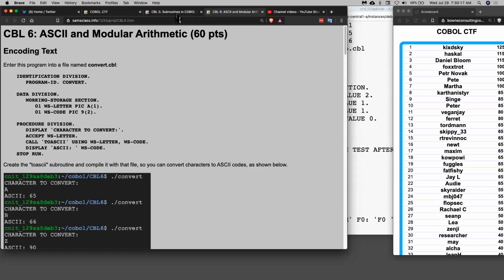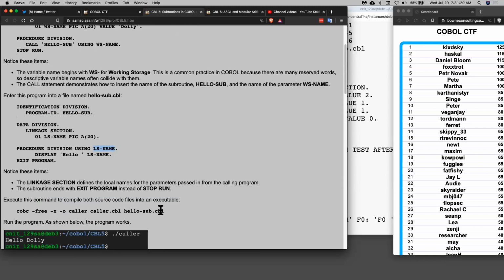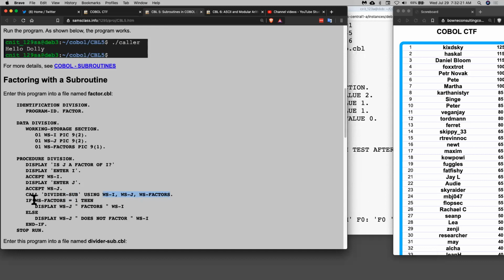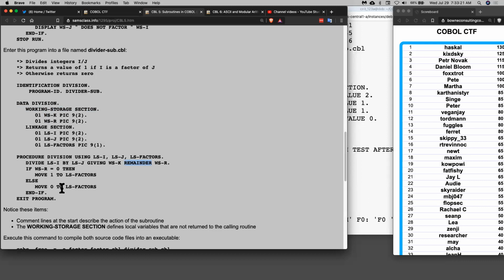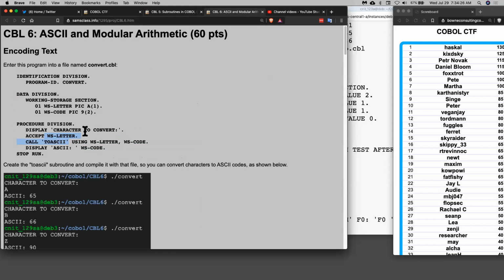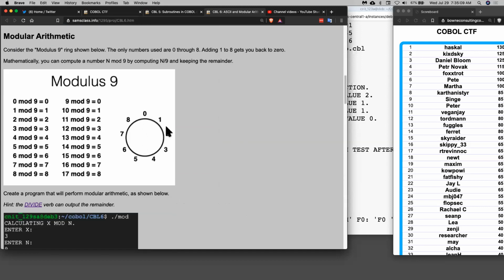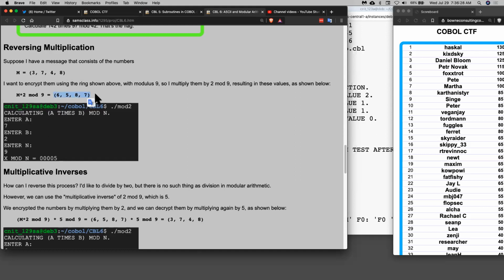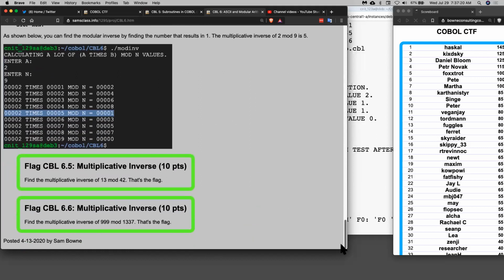Subroutines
Recorded July 29, 2020 at HOPE